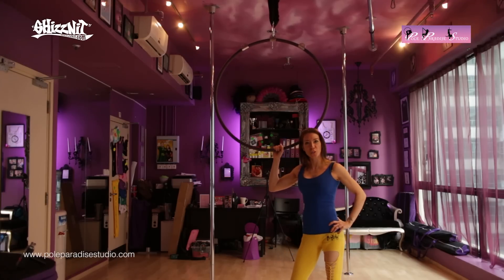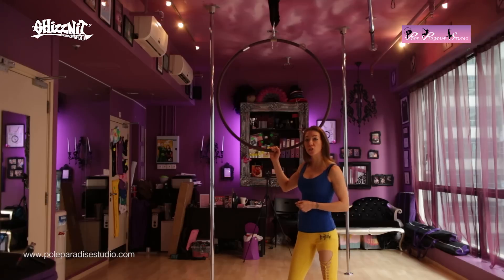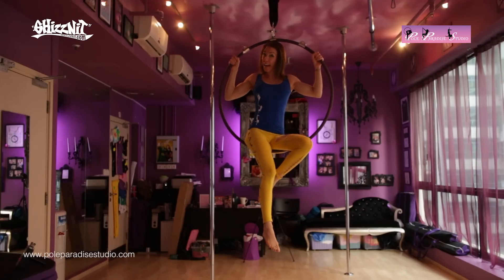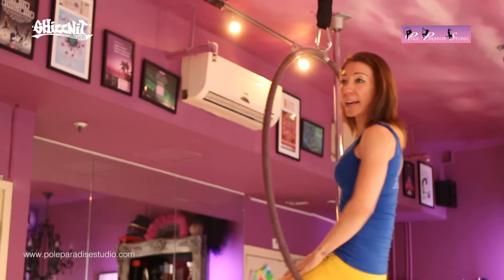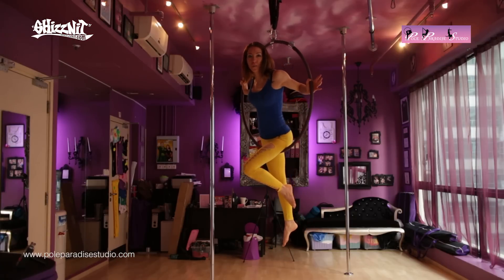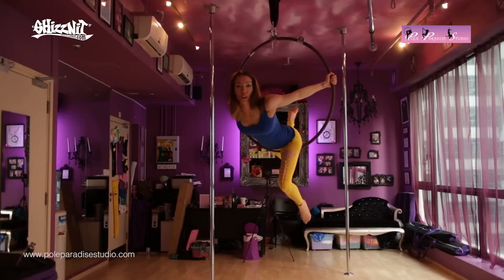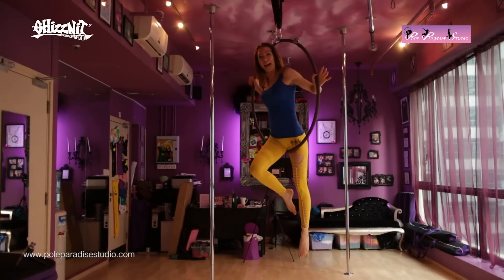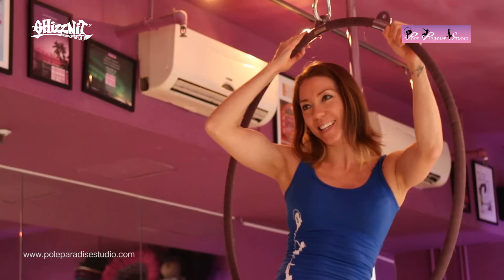(How to Aerial Hoop) Pole Partadse Studio Week 2 "Arabesque"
This week we will be showing you the "Arabesque".

We hope you'll enjoy watching and trying out the moves!